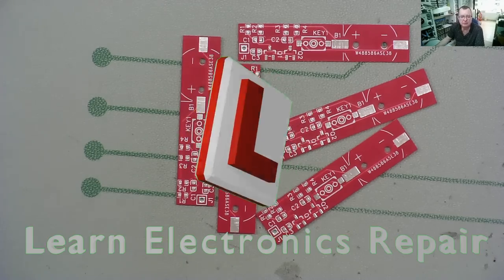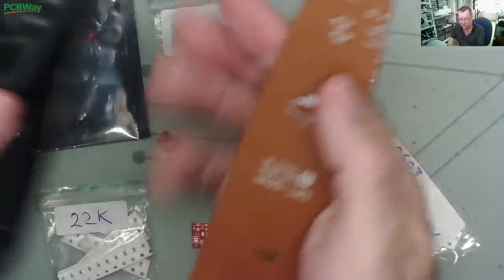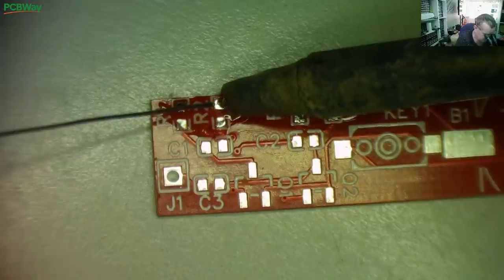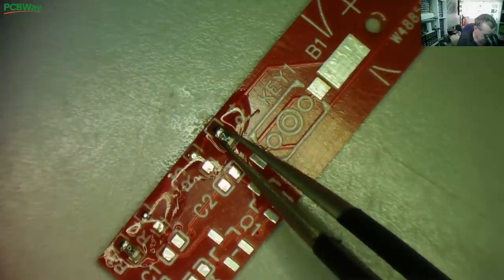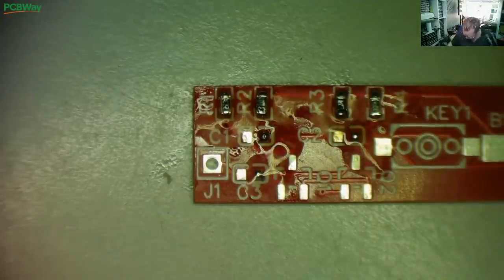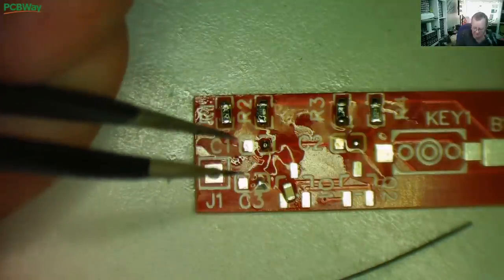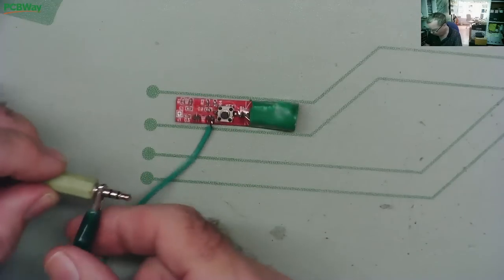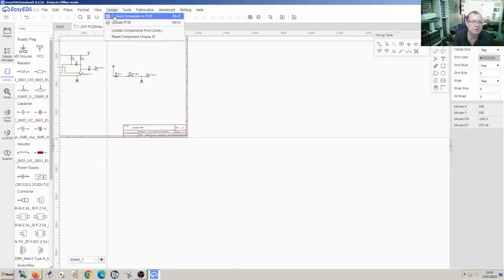An Absolute Beginners Guide To Designing PCBs using Easy EDA - Make PCB From A Schematic Part 2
In the previous video we designed our PCB and ordered some samples from pcbway.com. The PCBs have now arrived. Let's build a prototype and check if the pcb we designed works and is suitable for our requirements.  While we are doing this we can practice some SMD soldering techniques

If you use this link when creating a new PCBWay account and you will receive a free $5 discount coupon

Richard